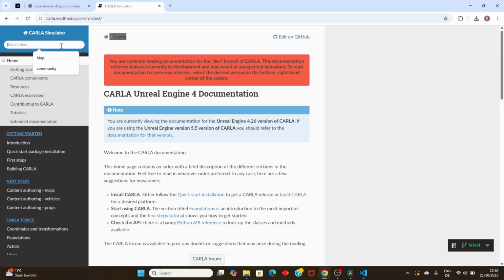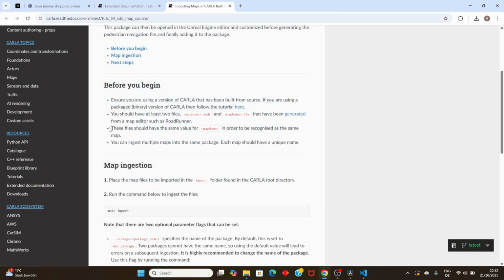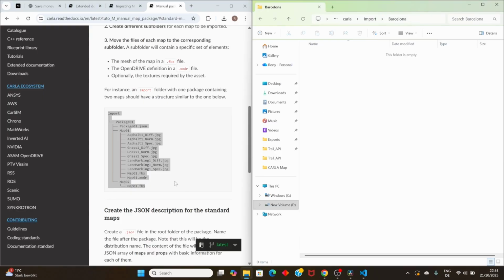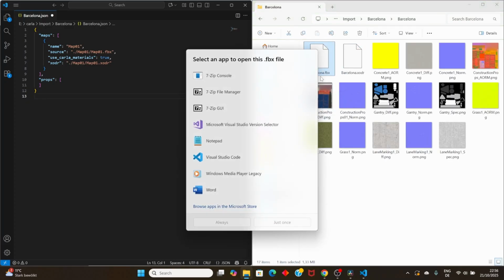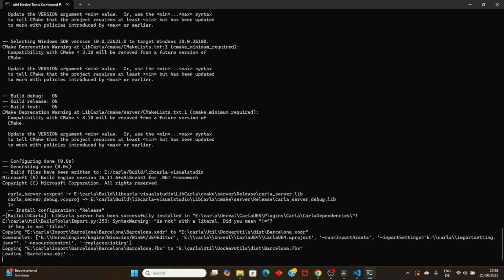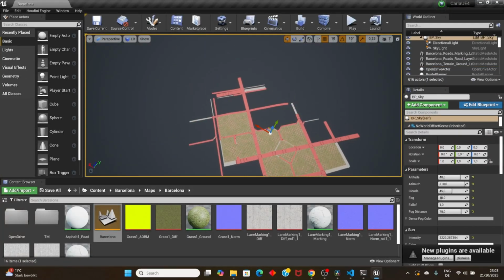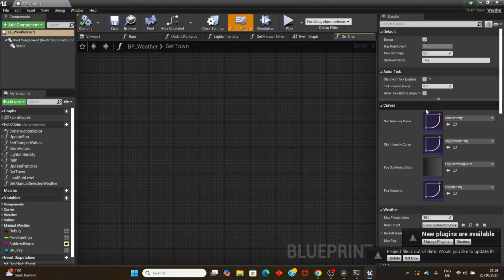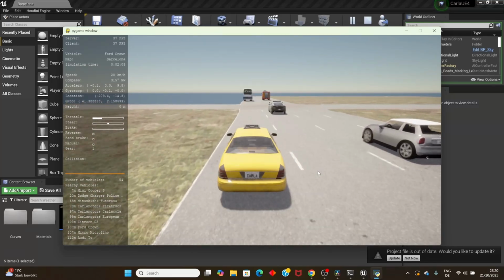Import Custom Map to CARLA Simulator | Step-by-Step Tutorial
In this video, I’ll walk you through the complete process of importing a custom map to CARLA Simulator. Whether you’re experimenting with autonomous driving, developing ADAS features, or creating your own simulation environment, this guide will help you understand exactly how to add a new map to CARLA and make it work seamlessly inside the simulator.

We’ll start by discussing how to create and prepare your custom map in Unreal Engine, including setting up the right environment and assets. Then, you’ll learn how to export it properly and import the new map into CARLA, step by step. I’ll also share a few important tips for avoiding common errors and ensuring your map loads correctly in the simulator.

By the end of this video, you’ll have a fully working custom map running inside CARLA - ready for your experiments, sensor simulations, or AI training scenarios.

If you’ve ever wondered how to create and import a new map in CARLA Simulator, or how to customize CARLA for your own projects, this tutorial will give you everything you need to get started.

💡 What you’ll learn in this video:
How to create a new map for CARLA
How to import a custom map to CARLA Simulator
How to set up your Unreal Engine environment for CARLA maps
How to export and load maps in CARLA
Troubleshooting common map import issues

📦 Tools & Requirements:
CARLA Simulator (any 0.9.x )
Unreal Engine (compatible version)
Map assets or your own custom design